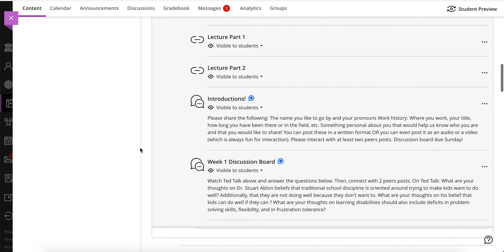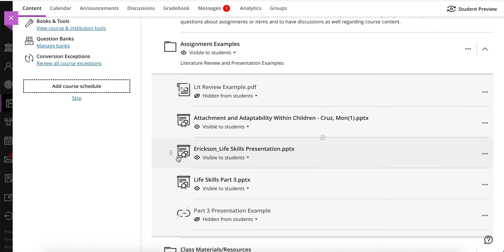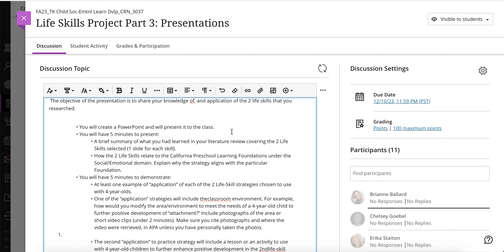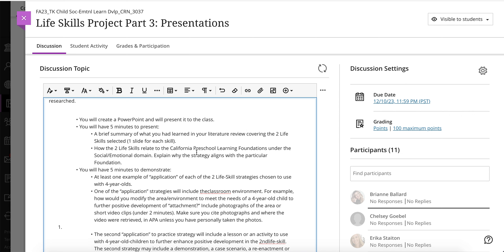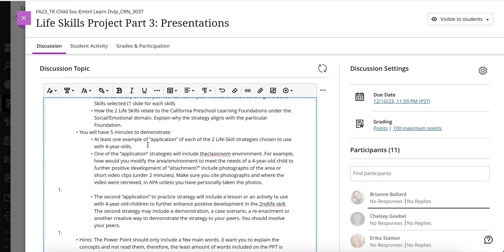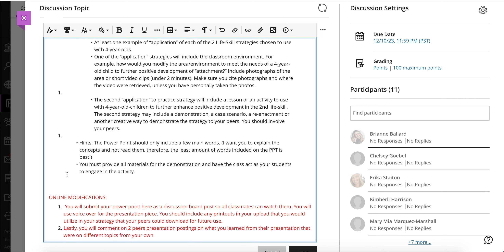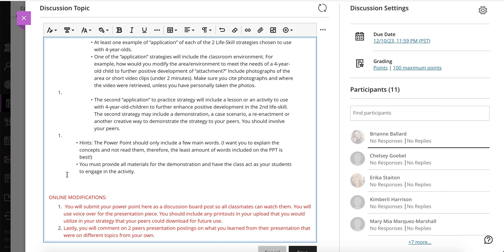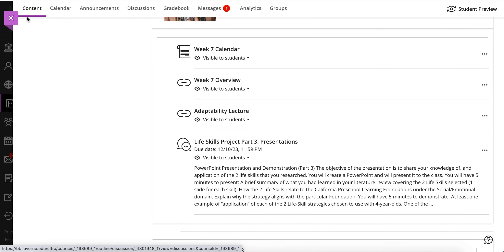Week 7 Overview (And presentation assignment overview!)